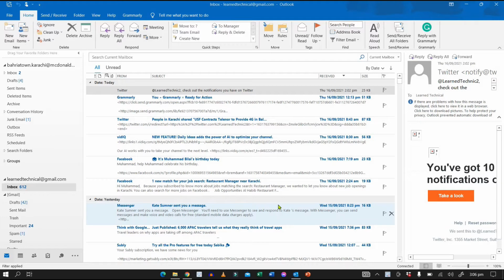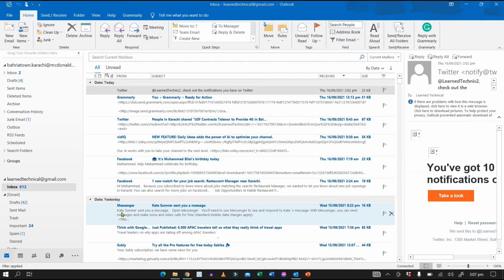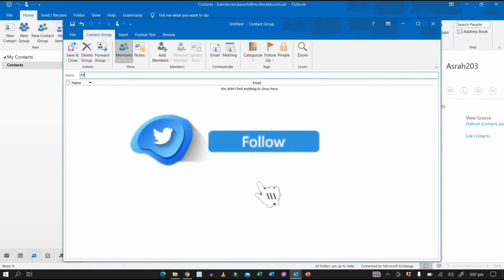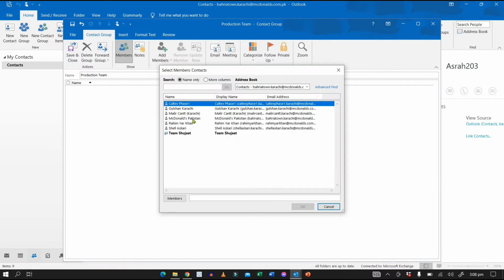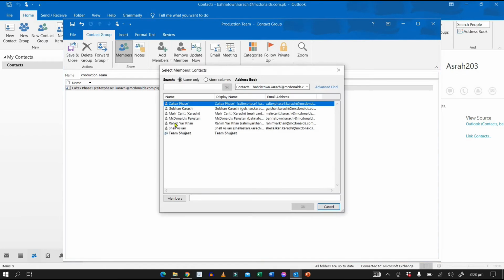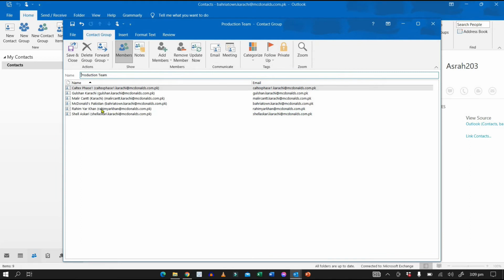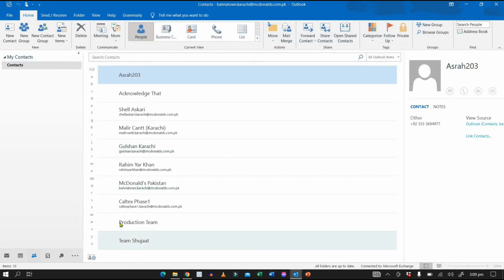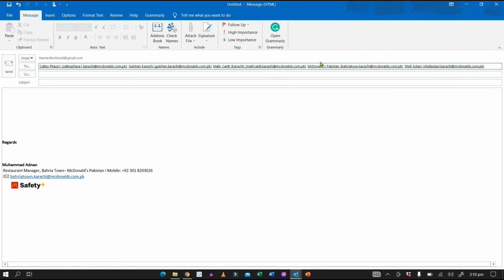How to Create a Group in Outlook | Create Email Group in Outlook | Email Distribution List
The Simple Step of Outlook group makes that how to create a group in outlook or email distribution list to send same emails to multiple receptions in outlook. it will help to create an email group in outlook to send the same emails to everyone.